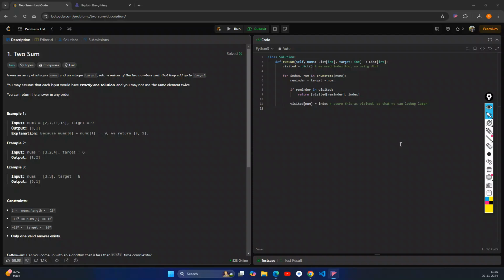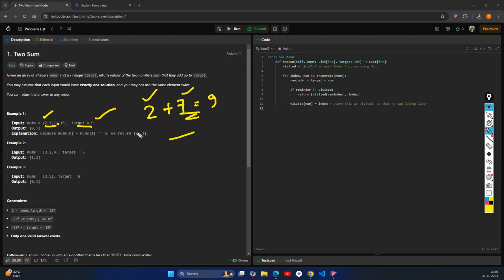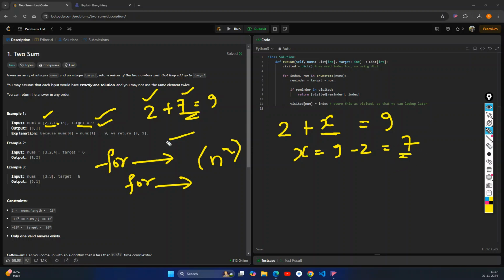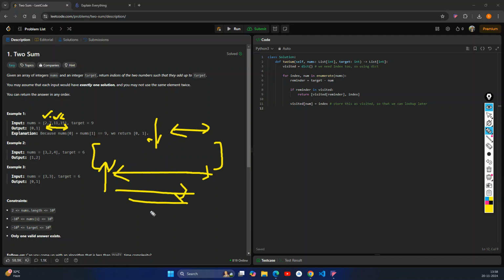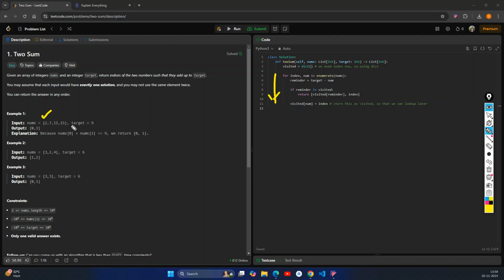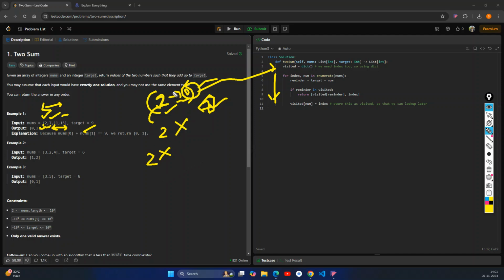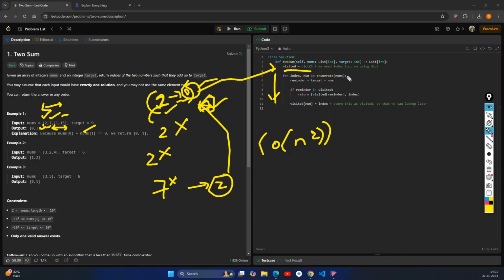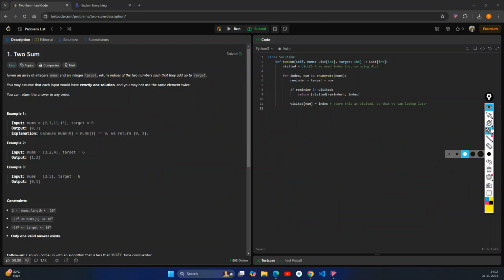Neet Code Road Map - Arrays & Hashing - Two Sum